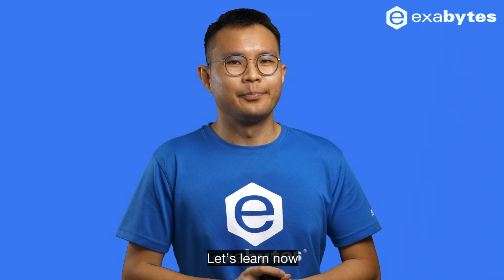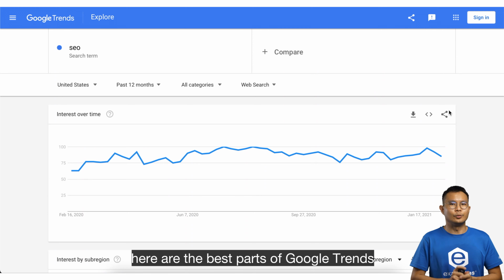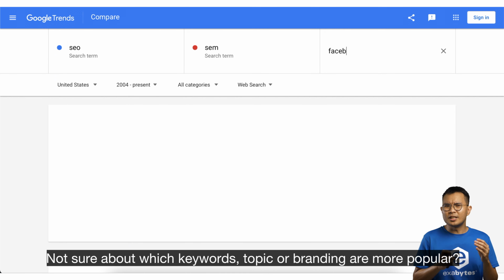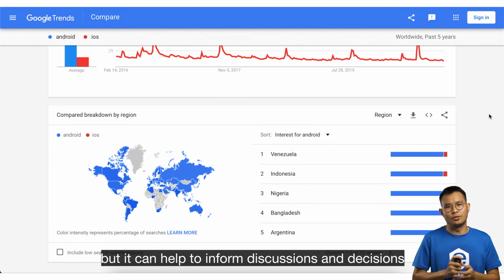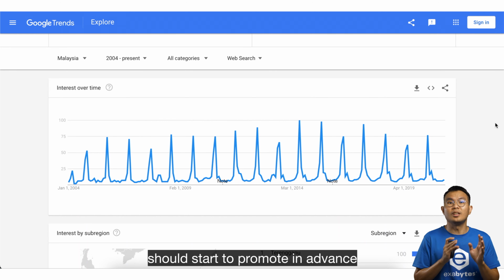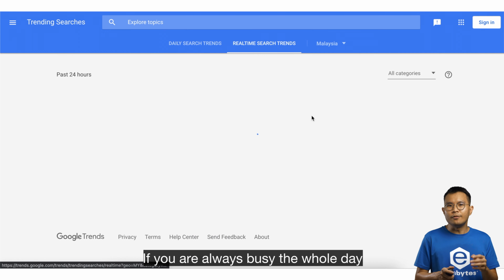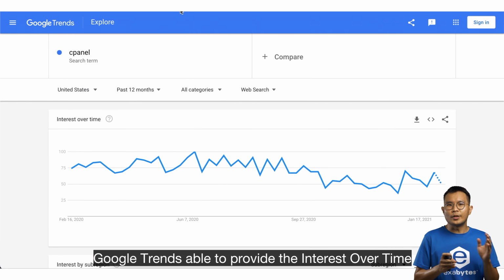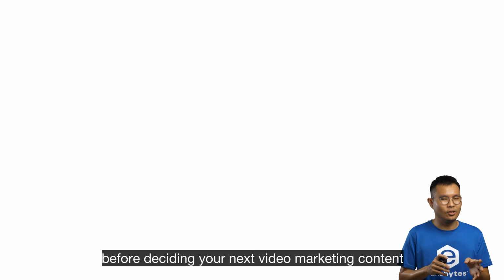How to Utilize Google Trends for Your Business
In this video, I'll cover a few cool ways to use Google Trends to help with your keyword research and сontent marketing strategy.

Unleash the full potential from this tool to grow your business online.

0:00 Intro
0:19 Keyword research
1:29 Seasonal trends
2:00 Current popular trends
2:33 YouTube research
3:03 Outro